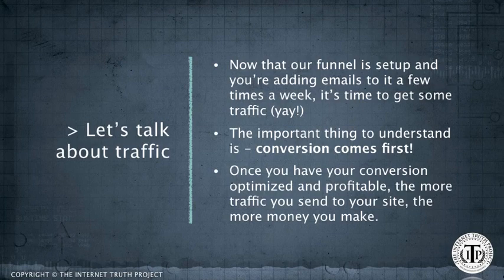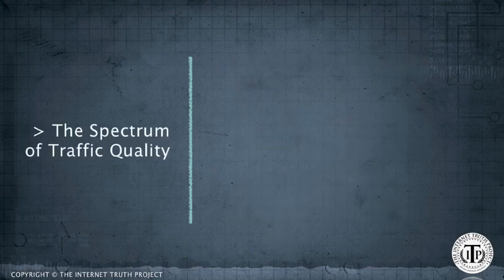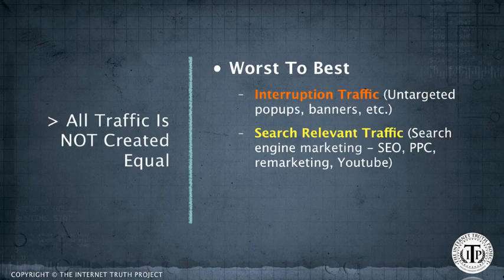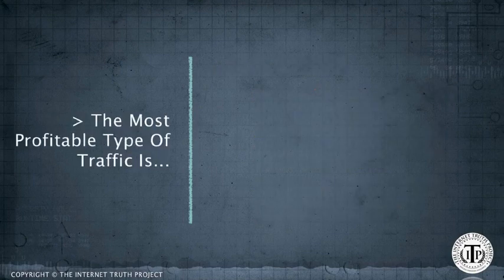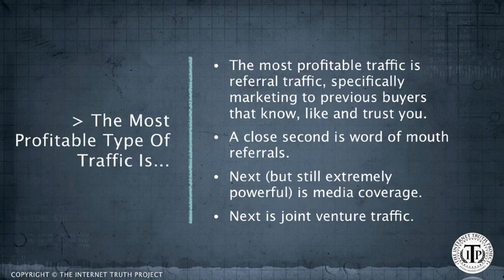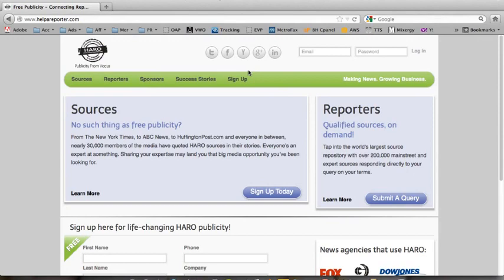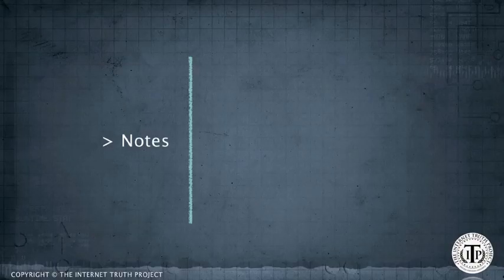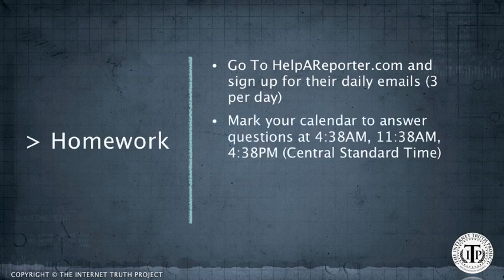Lesson 15 The MASSIVE Free Traffic Source That Has Virtually No Competition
этот магазин удивит вас своей ценой и качеством!